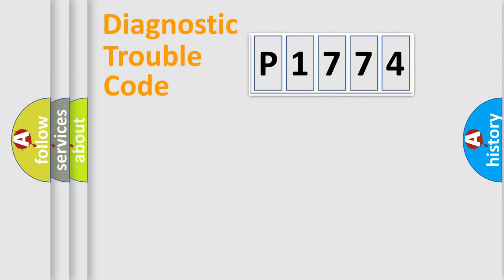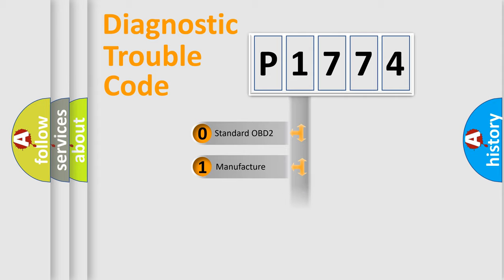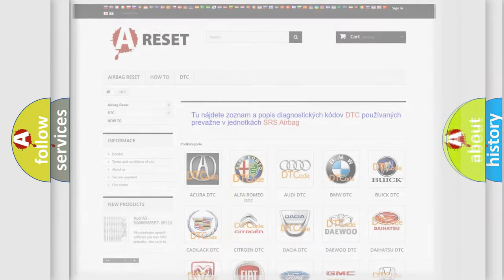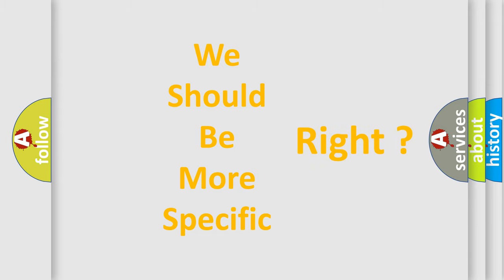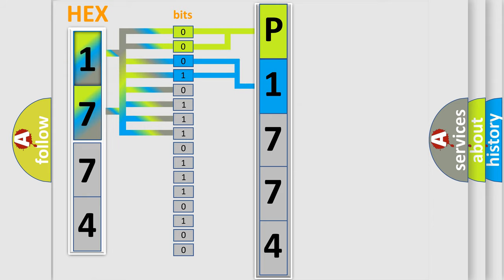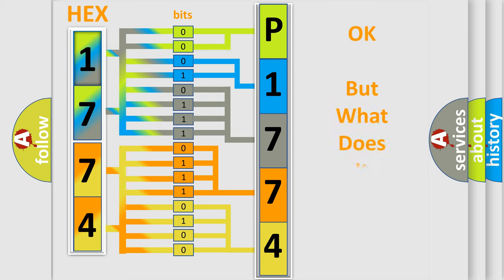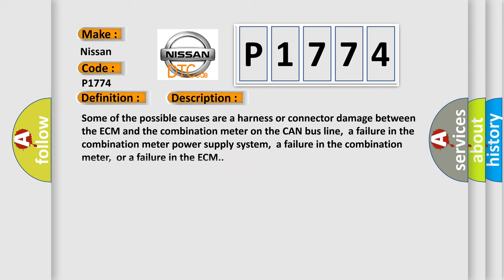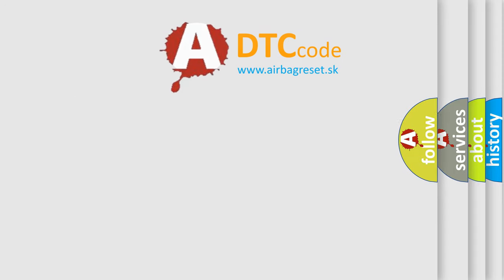DTC Nissan P1774 Short Explanation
Contents:
0:21 Basic DTC analysis according to OBD2 protocol standard.
1:48 Insight into programming
2:58 A diagnostically understandable description of the Diagnostic Trouble Code
3:05 Basic error definition

Make:
Nissan
Code:
P1774
Definition:
Combination Meter Time-out
Description:
Some of the possible causes are a harness or connector damage between the ECM and the combination meter on the CAN bus line,a failure in the combination meter power supply system,a failure in the combination meter,or a failure in the ECM.
Cause:
 CAN line harness damage or connector damage. Combination meter failed. ECM failed.